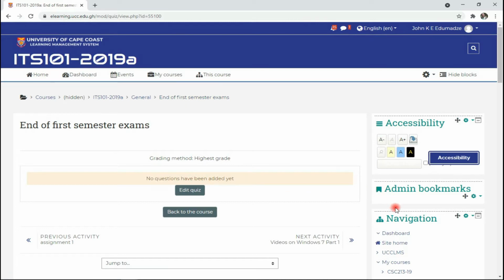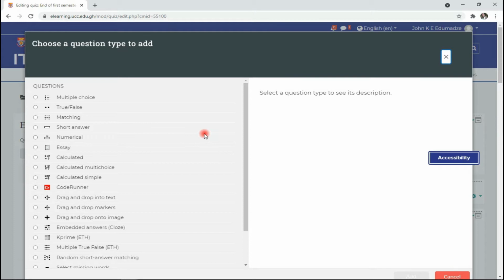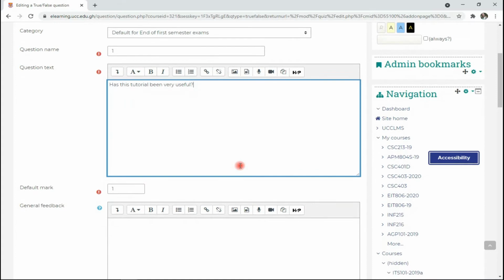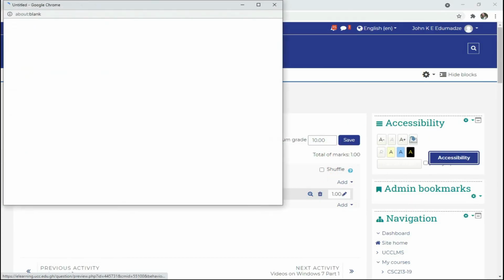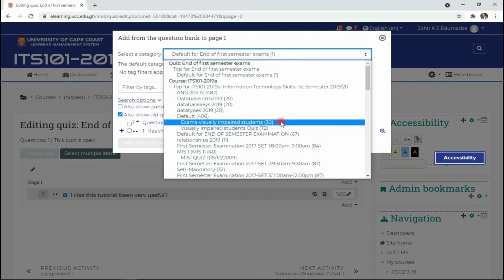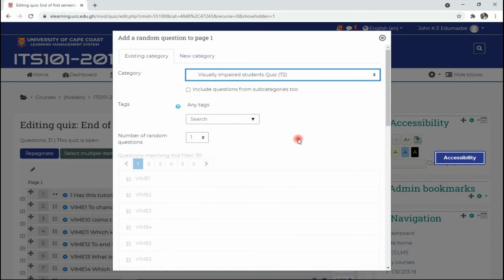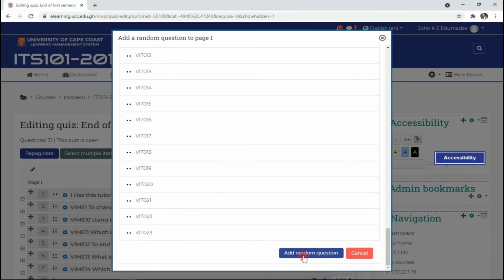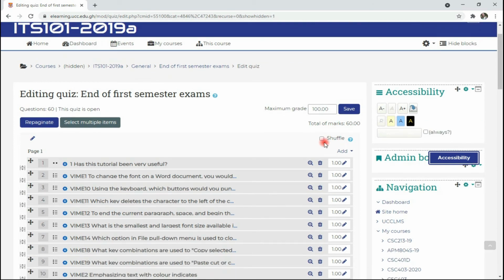Session 8 How to add questions to the quiz activity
Welcome to session 8 of the University of Cape Coast Learning Management System (eLearning) tutorial series. In this session, we shall look at how to add questions to the quiz activity